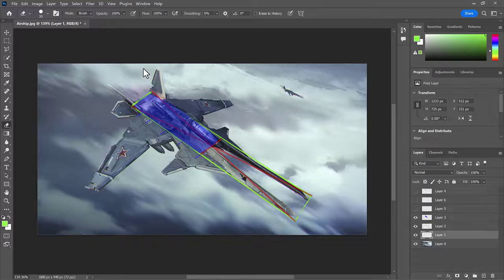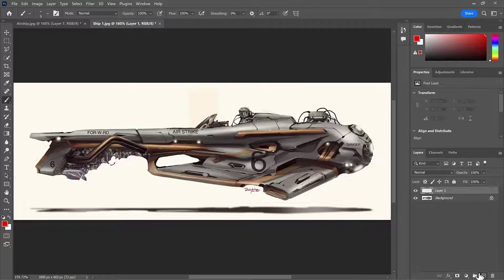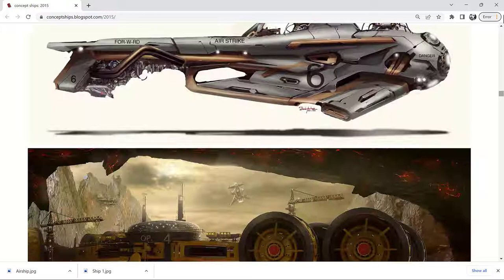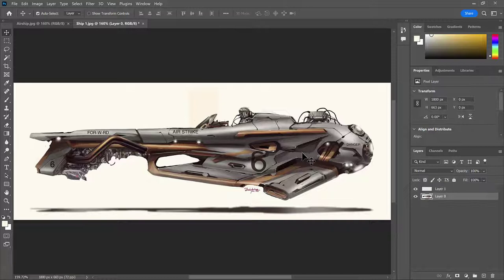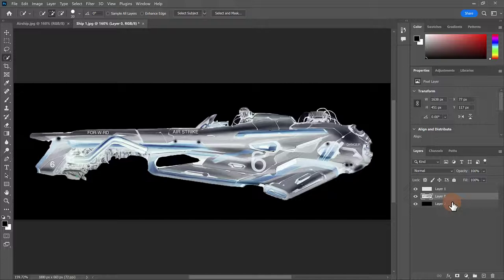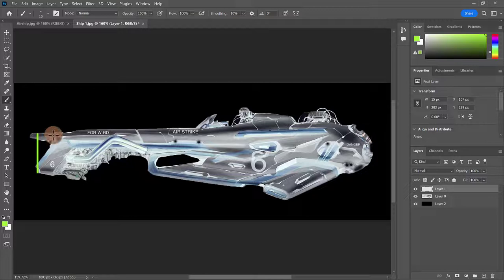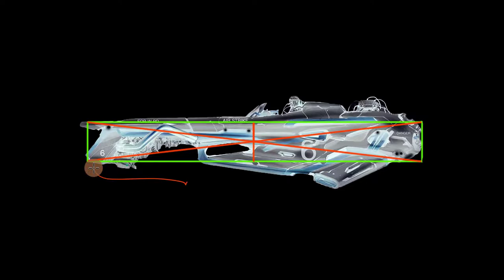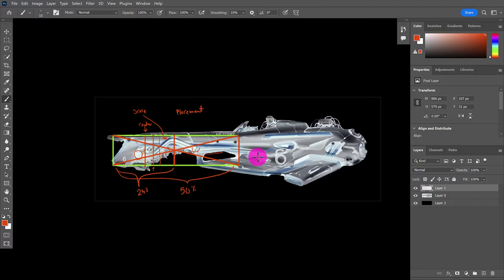How To Accurately Analyze The Proportions Of An Illustration In Perspective Part 1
The method I came up with to make accurate estimates about the proportion of illustrations in perspective for the sake of 3D blocking and modeling.

First artwork by: Darko Markovic
Second artwork by: Luc Fontenoy

I learned this tactic from reading the “The Animator’s Survival Kit” book by the legend Richard Williams, the strategy he uses to identify the distance when in perspective so the animation timing would be perfect.

It may not work perfectly on all illustrations, but it gives a solid registration calculation; if that makes sense.